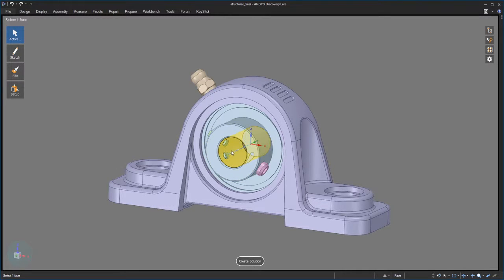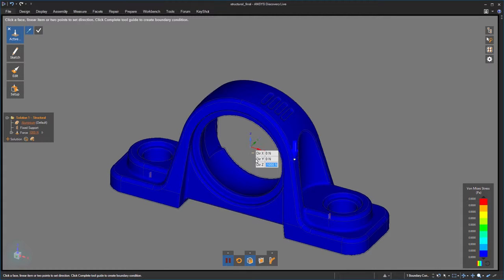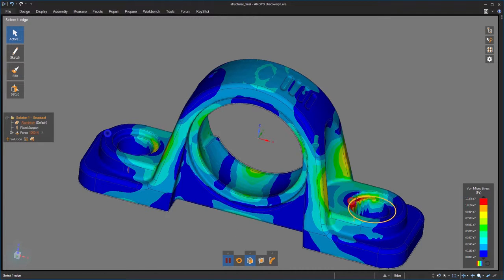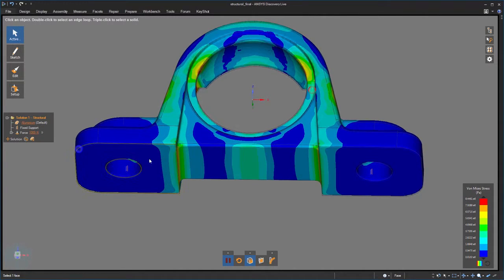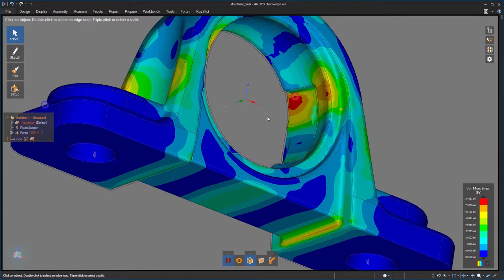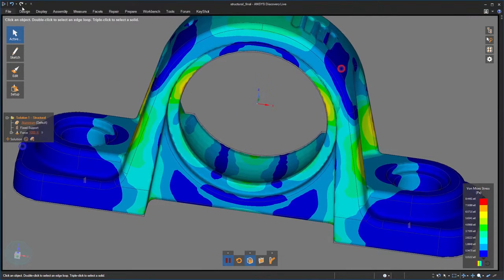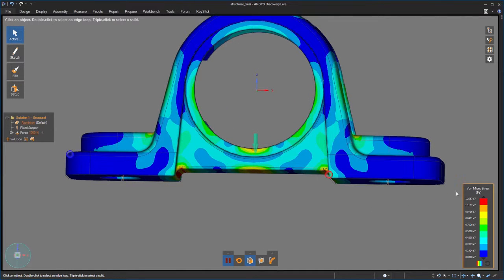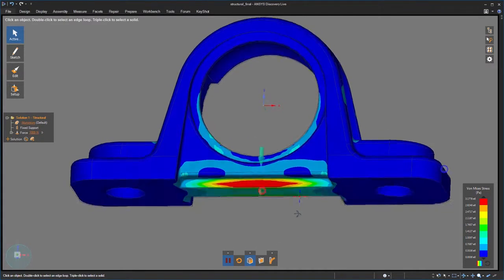SEI-DS. The Physics Behind Designer Level Simulations in ANSYS Discovery Live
Engineering simulation is a powerful tool for designers, but it’s easy do simulation without really understanding the physics behind it. With its instantaneous results, ANSYS Discovery Live reveals the underlying physics of your design so you can develop a deeper knowledge of your products. Watch this video illustrating the use of ANSYS Discovery Live to simulate the structural forces on a pillow block to see how a grasp of the physics involved can improve your designs.